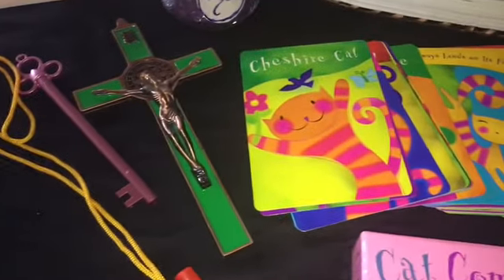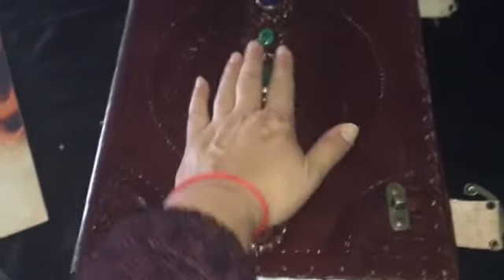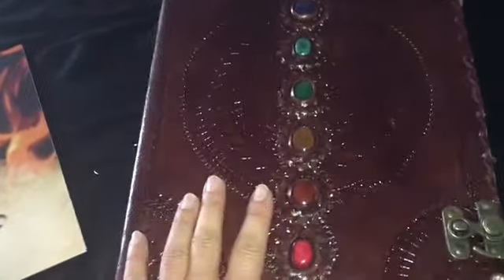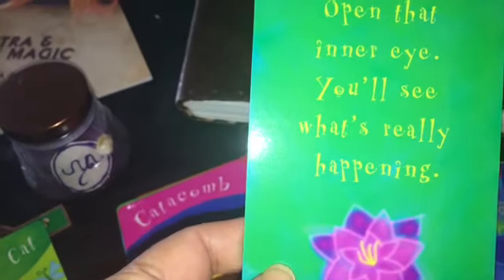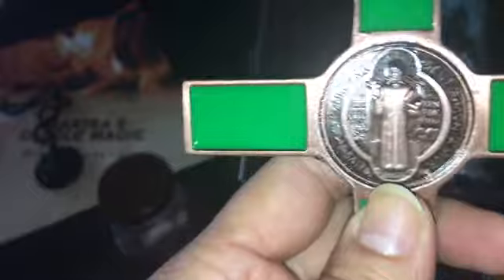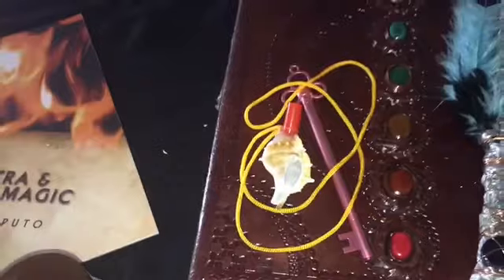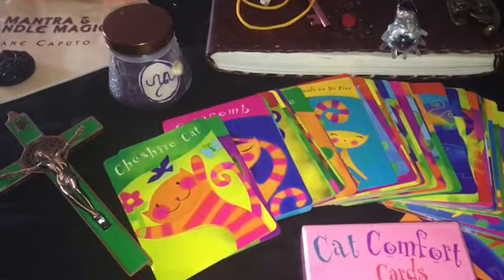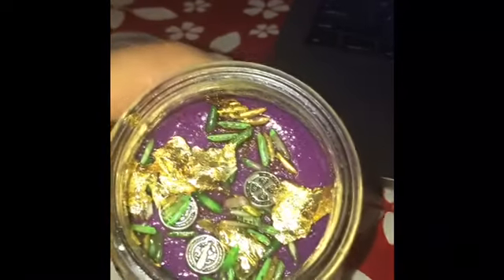Lucky box of June ☘️☘️☘️☘️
ALSO YOU CAN BOOK READINGS, HEALINGS, COACHING ETC.

YOU WILL BE ENTER IN A DRAW TO WIN COOL PRIZES YAY!!

☘️☘️☘️SOLD☘️☘️☘️☘️
FINALY THE JUNE LUCKY BOX IS OUT ONLY ONE
HERE IS THE. LINK IF YOU WANT TO TAKE HOME THIS ONE

WILL POST THE VIDEO IN A FEW

IN THIS BOX YOU WILL GET, ITEM AVAILABLE IN MY STORE AND SOME ARE NOT, YOU CAN BUY INDIVIDUAL IF YOU WISH.

1- Powerful Candle with Gomati Chakra for wealth and health) symbol of MY LIFE IS MAGICAL - ($67)

2- LEATHER CHAKRA MAGICAL JOURNAL -($137)

3- Quan Yin BUDDA Pendant Black Obsidian for Protection, happens and all kinds of luck (Normal cost $67.00)

4- Cat Confort Cards ($58.88)

5- Princes Magical Wand ($97)

6- Cross with St. Benedit to attract Miracles green for health, and wealth ($67.00)

7- Call the Mermaids Shell whistle and Key pen. ($20.00)

If you buy all this individual will cost you $513.88 not with the Lucky Box, that is why I call it lucky box, you get it for only $197.00

WATCH VIDEO👇👇

in the comments 👇👇👇

Everything inside is blessed, and consecrated by myself, Charge with powerful frequency and Quantum energy.

when you open this box you will feel the magic.

Only one Will take this. yay!

IS IT YOU?
WHAT IS Gomati Chakra STONE
Found in the Gomati River, the Gomati chakra stones are popular remedies for many problems people face in their day to day lives. Gomati Chakra is a white coloured stone with small circles seen on one side of the stone and the chakras are considered to be a symbol of goddess Lakshmi. Gomati Chakra resembles the Sudarshan Chakra or Discus of Lord Krishna. According to many Vaishnavas and oral tradition in Northern India, the Gomati Shilas were once part of Lord Krishna’s palaces in Dwaraka. They were used to adorn the walls and floor of many of Sri Krishna’s palaces. The Gomati chakra stone can be used in innumerable ways to fix problems in one's life. It is used as a Yantra and also is used in worships. It is believed that those people who possess Gomati Chakra will be blessed with money, good health and prosperity. Gomati Chakra Shilas are used along with Shaligrams in some special worship.The “Salagrama-Kosha” quotes that when Shaligram and Gomati Chakra are placed together and worshipped, the mass of sin will be burned down. Gomati Chakra Shilas are also used as protective amulet for children. Gomati shilas brings in wealth and good health. These are also called Cow's Eye Shila. Some consider Gomati Chakra shilas as Eye of Lord Shiva. Gomati chakra is worn as fashion jewelry now a days , but it has many many astrological benefits too